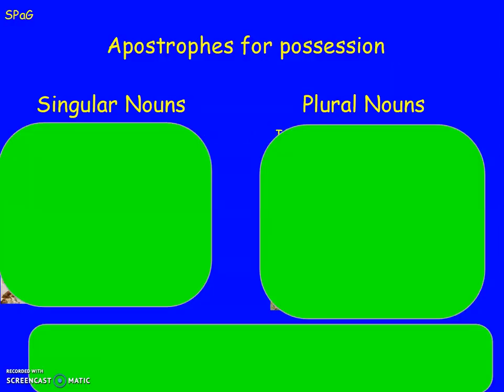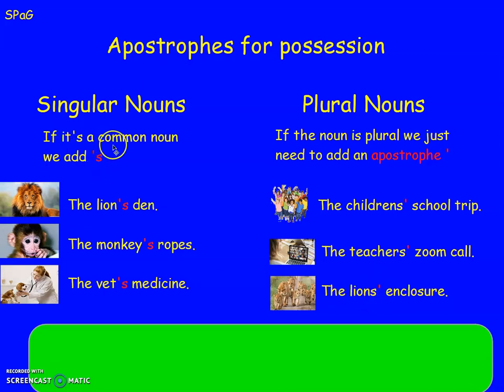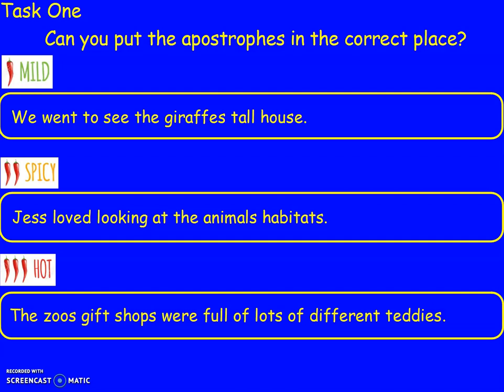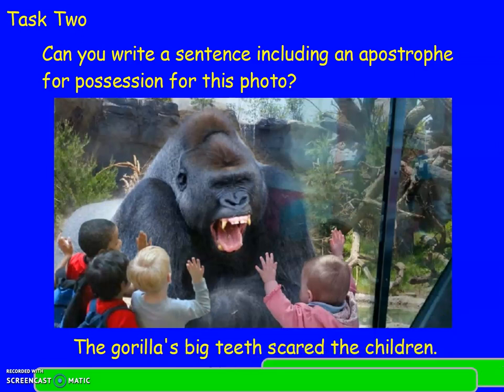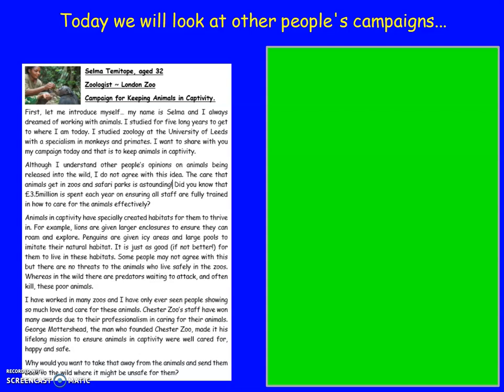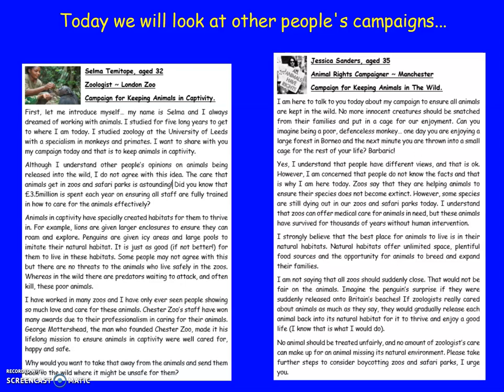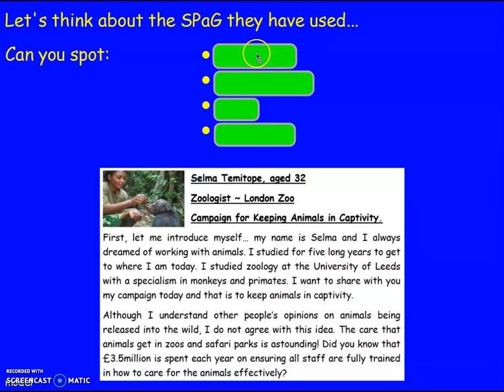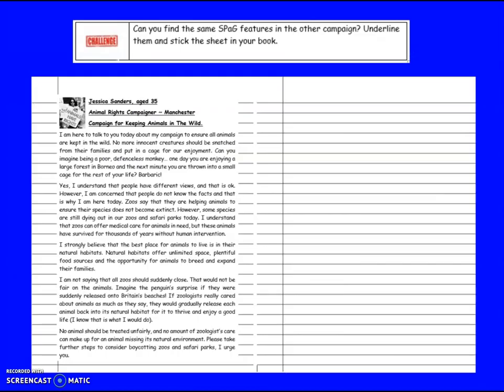Y4 Literacy Thu 21st Jan